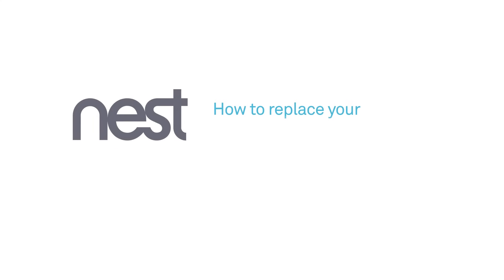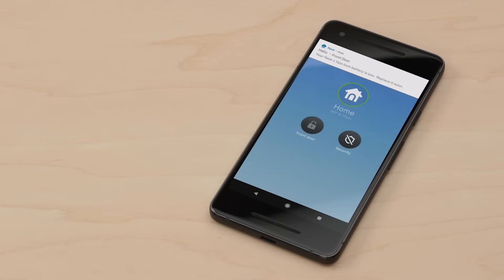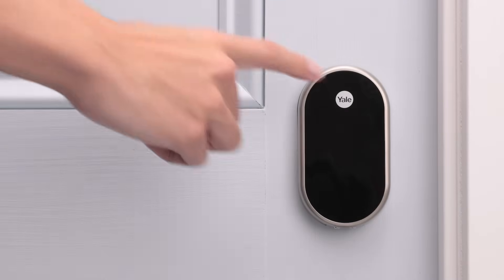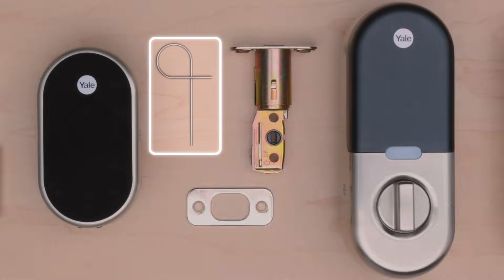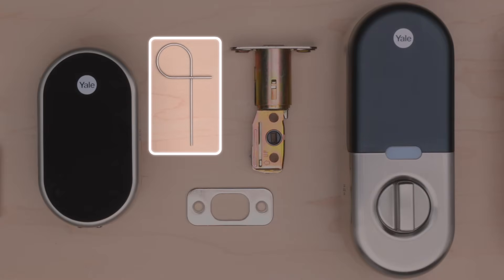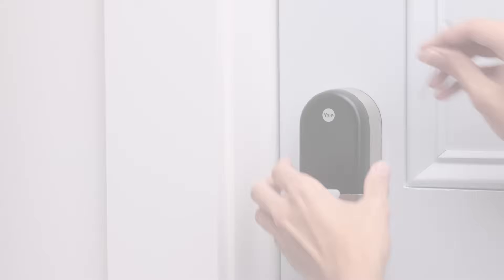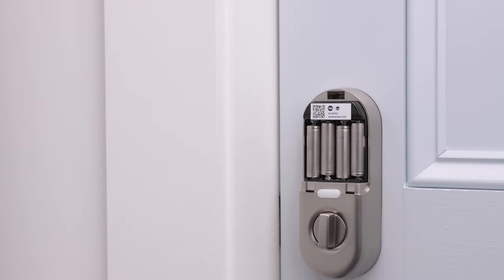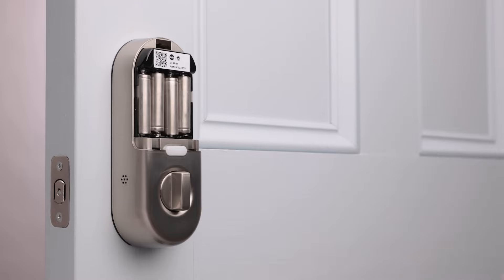How to replace your Nest × Yale Lock batteries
The Nest × Yale Lock's batteries are easy to replace. We'll walk you through how to replace your batteries when you get a low battery warning and how to unlock the door if the batteries are completely drained.

You'll get a notification when your lock's batteries are getting low and you'll see a red battery light on the lock's keypad.

How to lock and unlock the Nest × Yale Lock if the battery is drained

Get the basics on how to set and change passcodes, manage settings, view history, and more